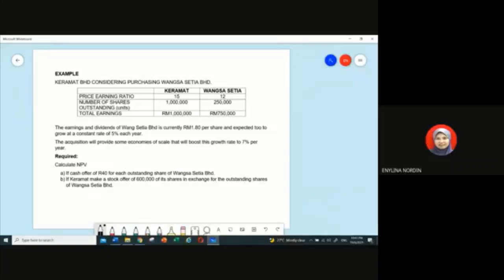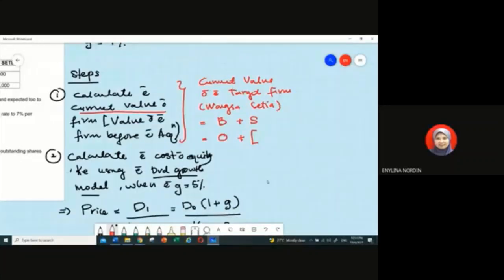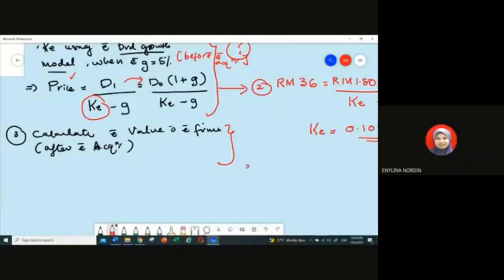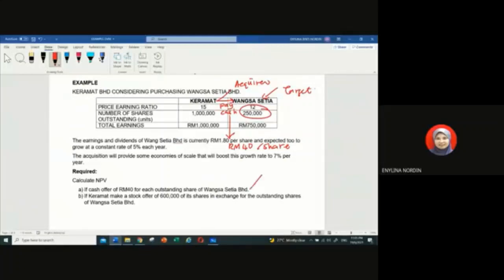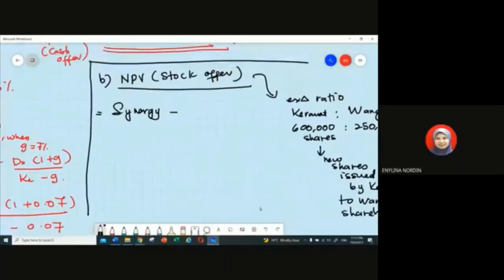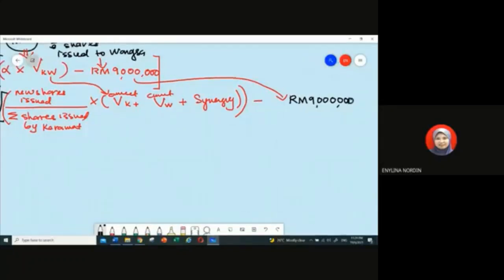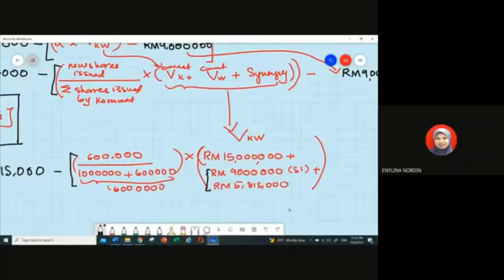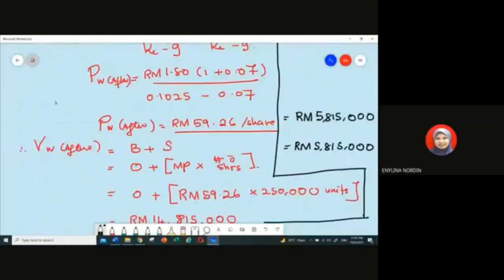EXAMPLE 3_ DGM NPV CASH OFFER AND STOCK OFFER P5